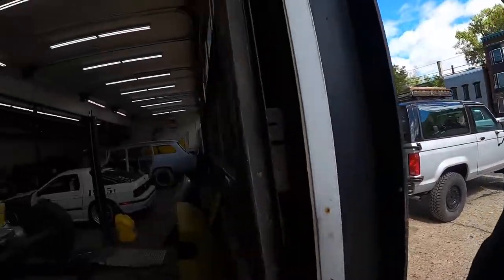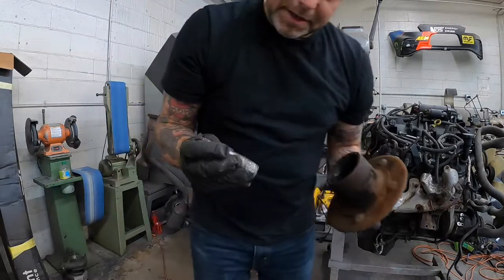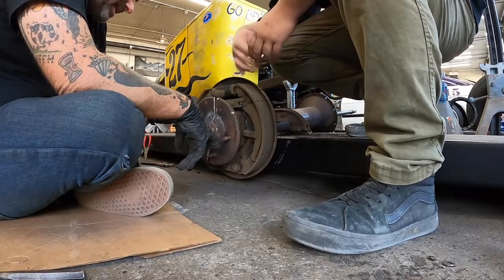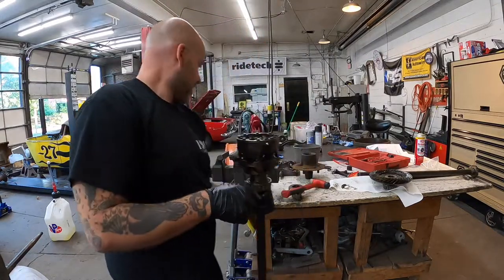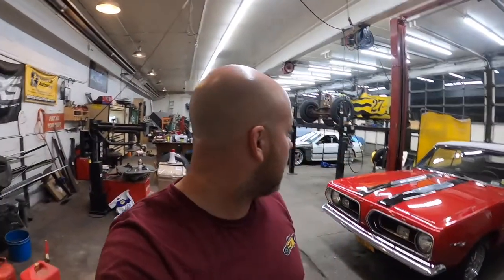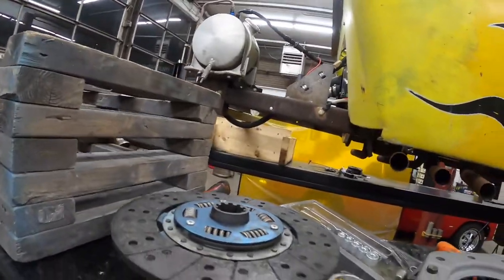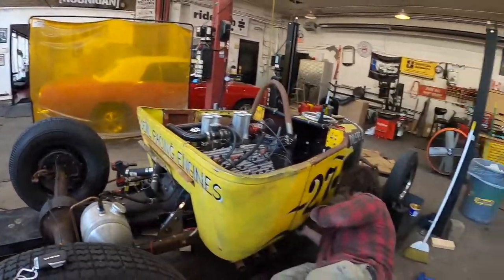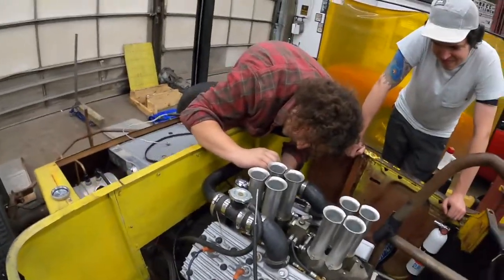TROG CHAMP PREPPING FOR A THREE-PEAT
Getting my TROG winning beach racer ready to win for the 3rd time in a row. Al Clarke from Go Devil rebuilt the flathead and went to Bonneville and El Mirage last month and ended up braking the axles drag racing on the street with the guys from Rolling Bones Hot Rod Shop. Like always I wait until the last min. to get ready for The Race. With no parts I have to make due with what I have.